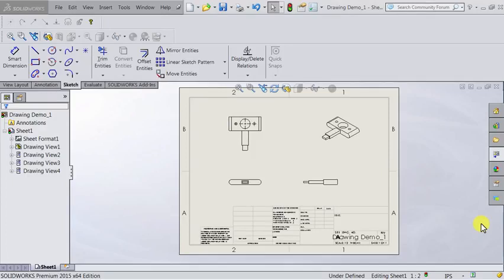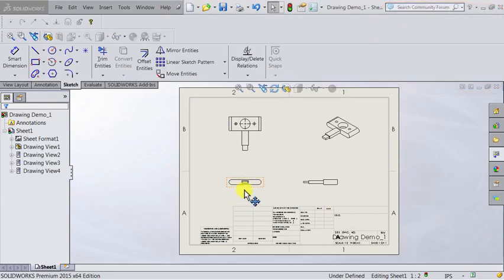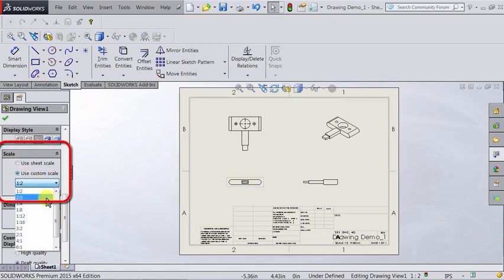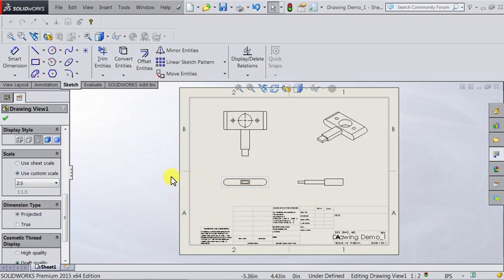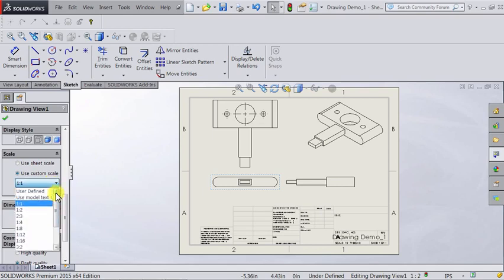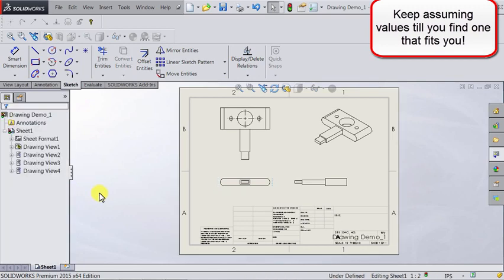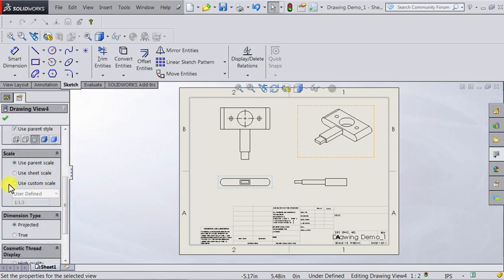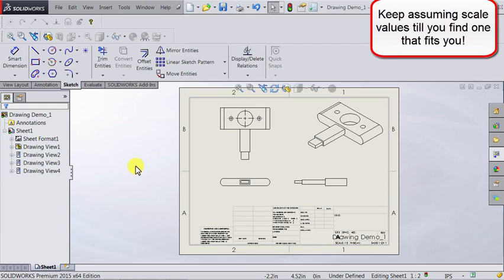How to change 2D drawing on solidworks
Edit 2D size, scale, sheet editing